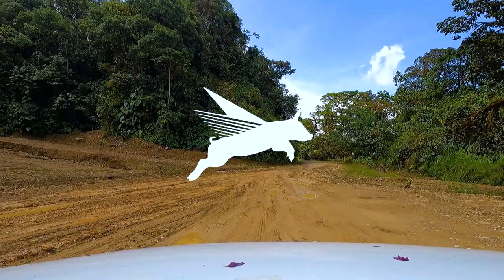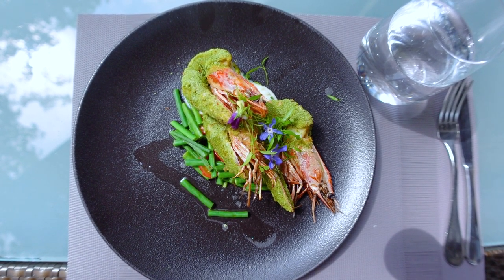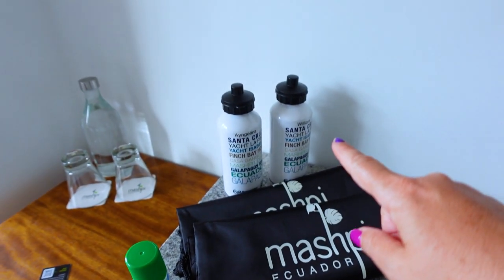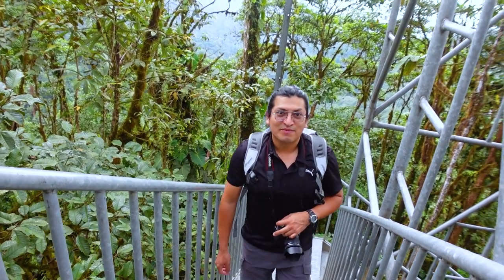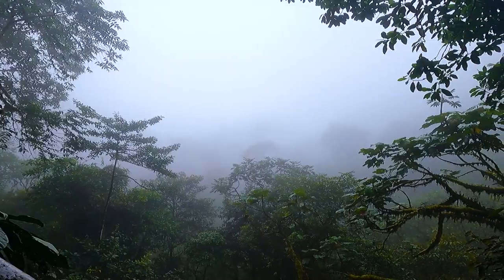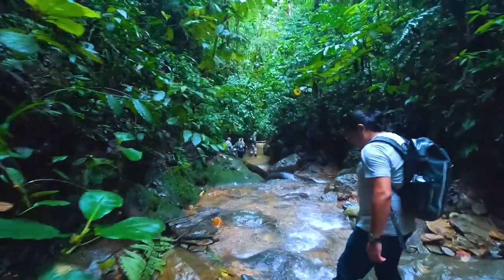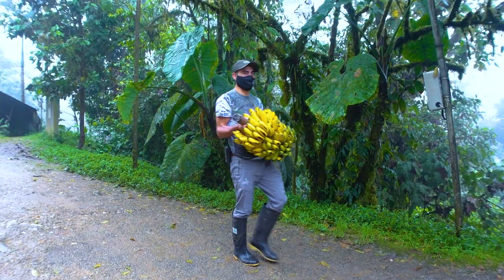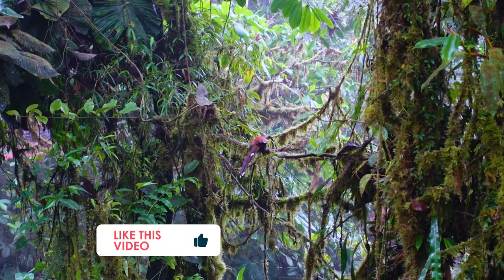Mashpi Lodge: Ecuador Rainforest Hotel in the Clouds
A must visit hotel in Ecuador, in the Mashpi rainforest. It's a private reserve known for birding and nature walks where tourism helps support conservation of the Choco Andino Bioreserve.

Much thanks to Metropolitan Touring for inviting us for an incredible 3 nights in Ecuador we'll never forget.

// MORE ABOUT ECUADOR//

Need an English speaking guide in Ecuador? I hired my friend Andres to tour the country, he's got an SUV and is a licensed national guide. The best way to reach him is on Whatapp: and second best by email at andrivet77 AT gmail.com.

His family also owns a series of small hotels in Cuenca called La Casa Cuencana and you can book directly with him.

Hi I'm Ayngelina and my full time job is my site BaconisMagic.ca it's all about the best food around the world and how to make it at home.

In 2010 I left a job in advertising, 5 year relationship and sold all my possessions to travel the world.  In the last ten years I've had some crazy experiences and even owned a restaurant in Toronto at one time. And prior to 2020 I had been based in Cuba.

When the world shut down I returned to Canada and decided to teach myself video. I wanted to share more than just words and photos but to show people the adventures I have learning about food around the world.

I'm not married. I have no kids. But I do have a lot of local friends who help me discover the best local tips.

00:00 Driving to Mashpi
00:46 Vegan Ceviche
04:57 Room Tour
06:22 Hiking at Mashpi
10:27 Mashpi Waterfall Hike
15:06 Wild Orchid Garden
17:39 Mashpi Lodge Birdwatching
19:19 Ecuadorian Food at Mashpi Lodge